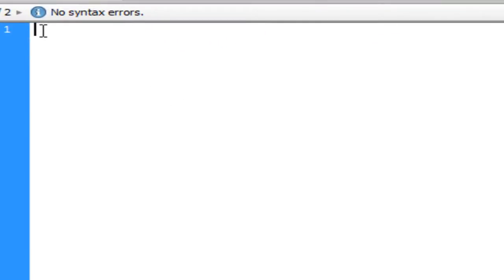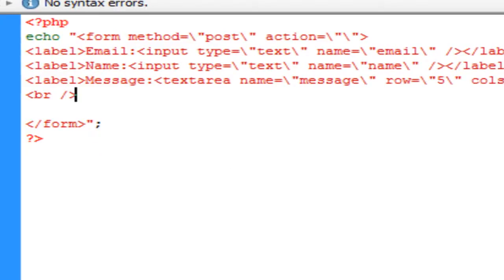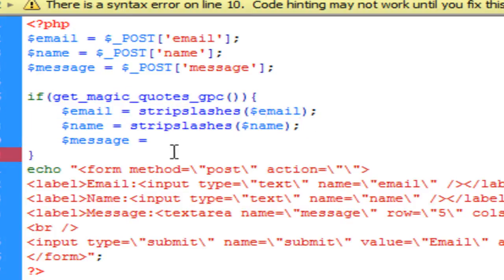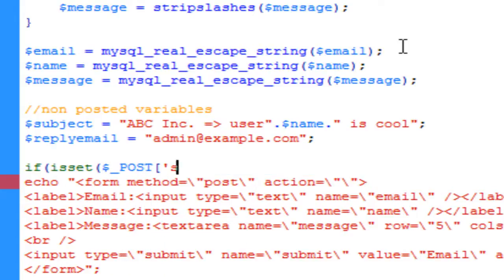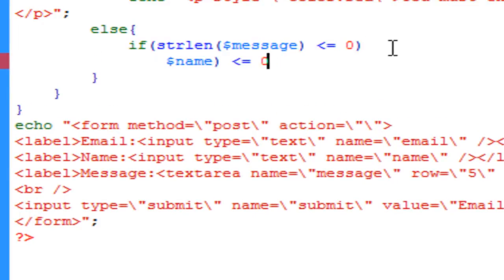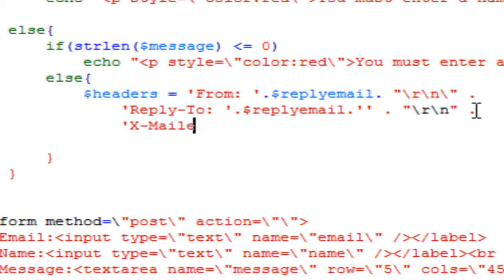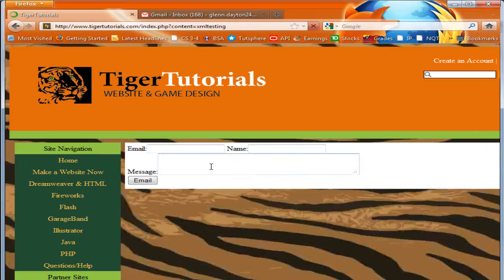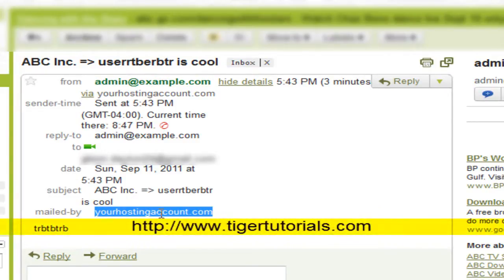How to Make a PHP Email Form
headers:
$headers = 'From: '.  $replyemail . "\r\n" .
     'Reply-To: '.$replyemail.'' . "\r\n" .
     'X-Mailer: PHP/' . phpversion();
$headers .= 'MIME-Version: 1.0' . "\r\n";
$headers .= 'Content-type: text/html; charset=iso-8859-1' . "\r\n";

This tutorial shows how to make a PHP email form using the basic PHP function:
mail()